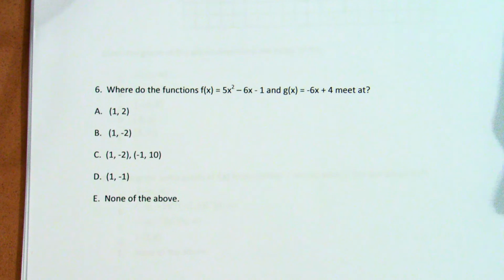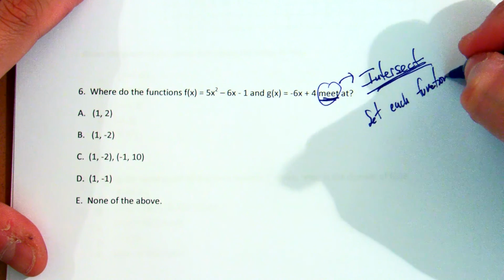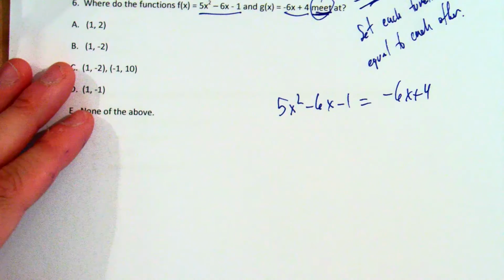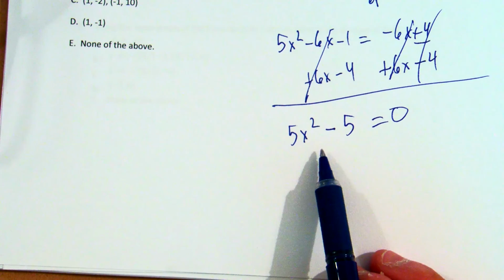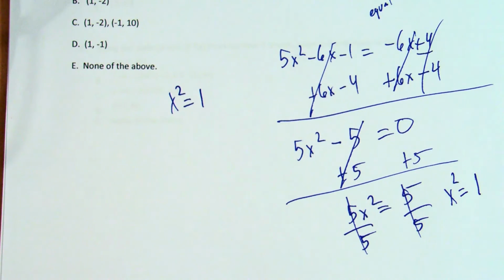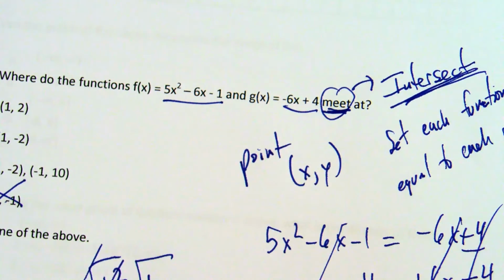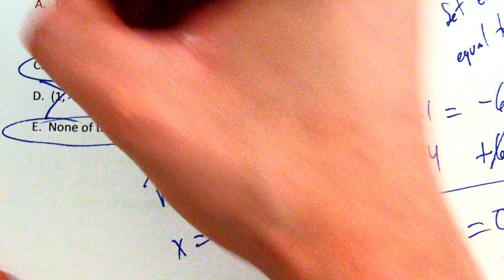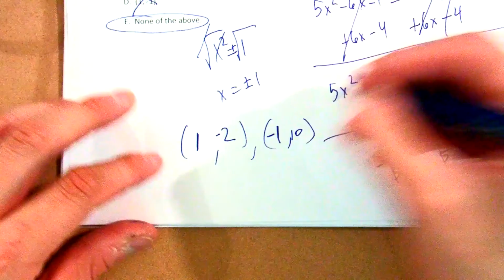1 9 13PracticeMidterm6